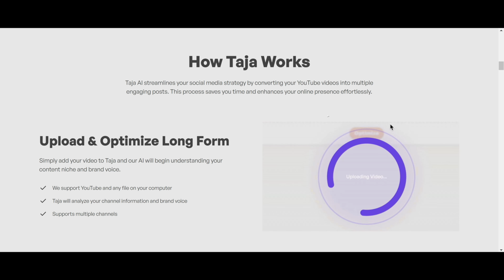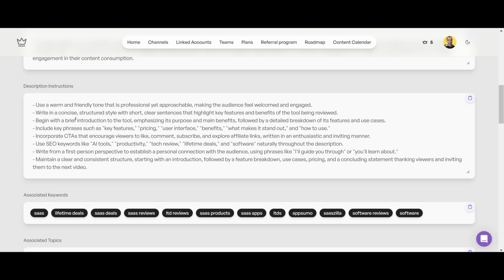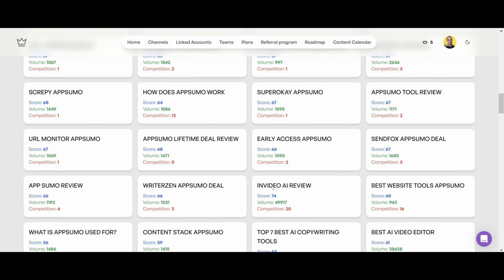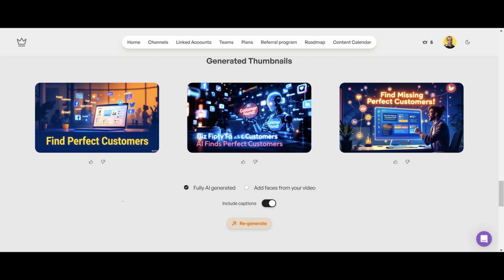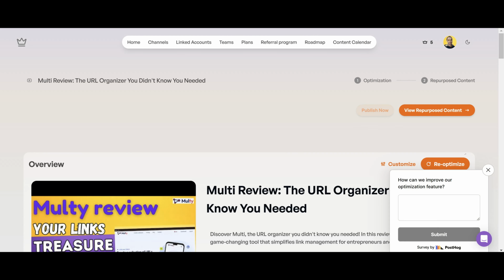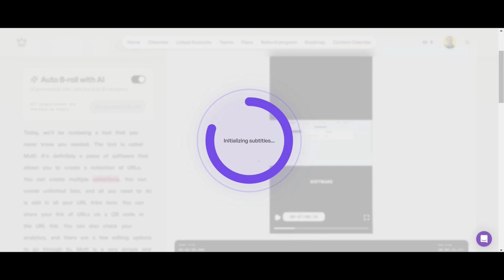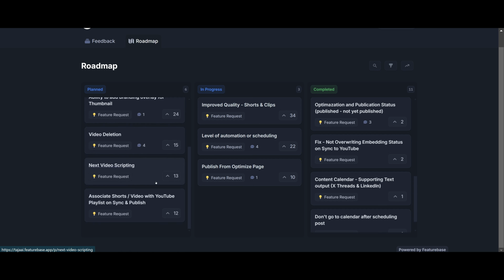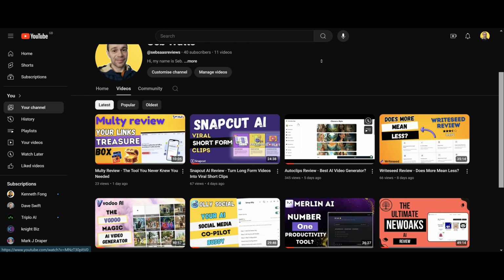Taja AI Review: The Ultimate YouTube Optimizer (You Need This) - Appsumo (LTD)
Taja AI is a user-friendly tool that helps YouTubers boost views and subscribers by creating viral titles, descriptions, thumbnails, and short clips, while also offering channel analysis and post scheduling for creators of all sizes.

📽️Video Chapters:

00:00 - Intro
00:52 - Pricing Strategies
02:03 - Optimize Now for Success
04:00 - Overview of Features
05:30 - Next Video Generator Tool
07:20 - Backlog Boost Techniques
13:45 - Thumbnail Editor Tips
16:54 - Viewing Repurposed Content Benefits
19:04 - Editing a Shorts Video Guide
21:08 - Viewing the Final Product Process
22:10 - Downloading the Video Steps
22:35 - Automations for Efficiency
24:00 - Generate Cut Downs Effectively
25:10 - Roadmap for Future Updates
27:15 - Account Management
27:50 - AppSumo Reviews Insights
28:30 - Taja AI Pricing Explained
29:10 - Taja AI vs Competitors Analysis
29:55 - Final Thoughts and Takeaways